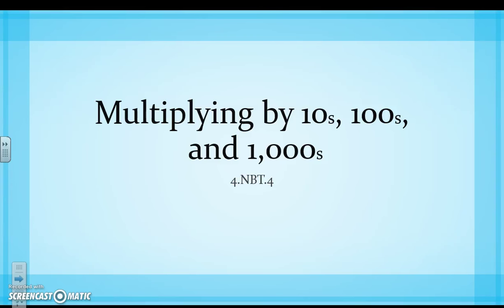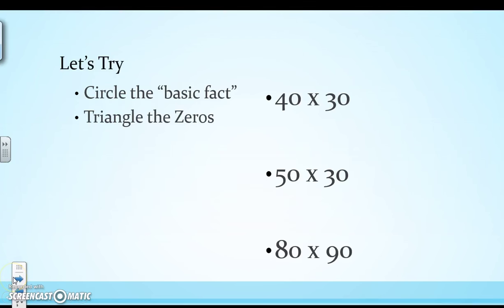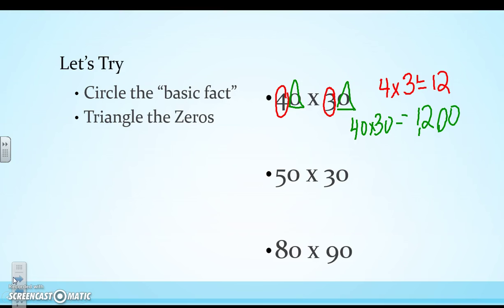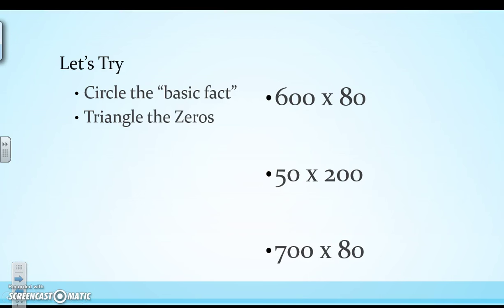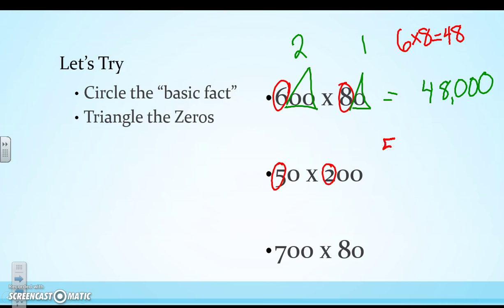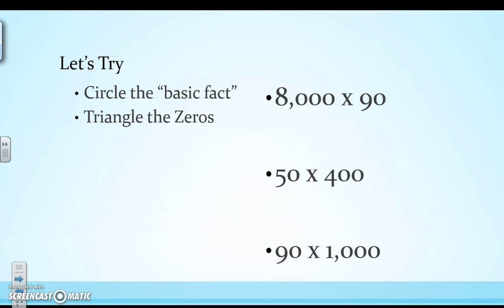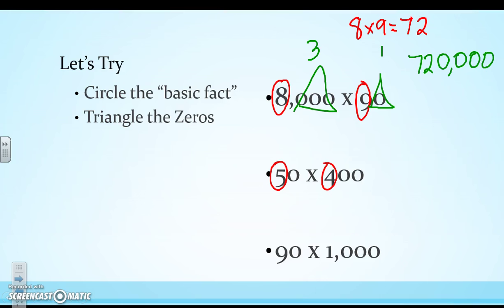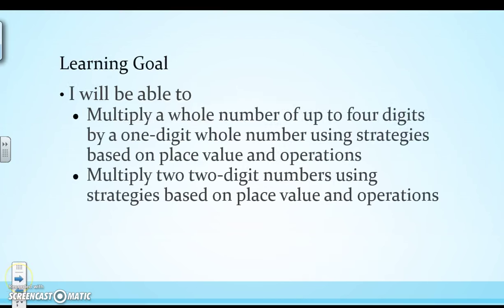multiplying by 10s, 100s, and 1,000s